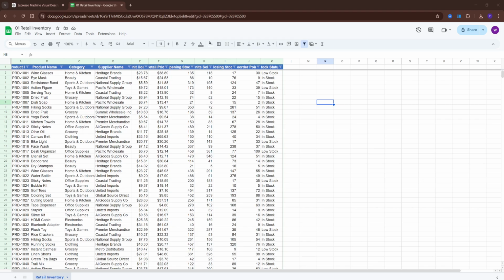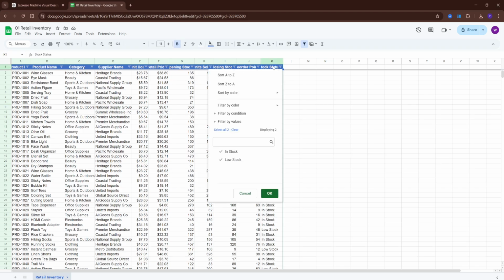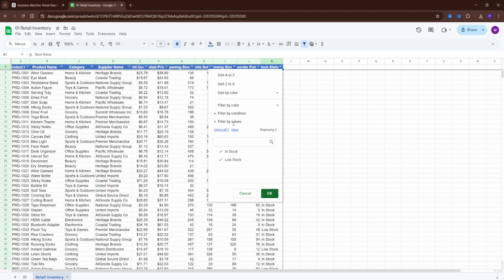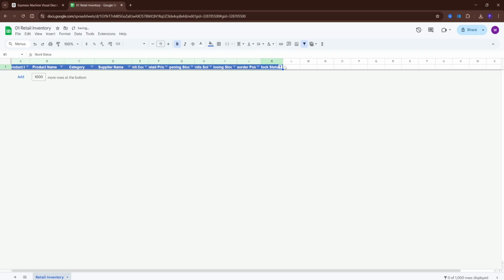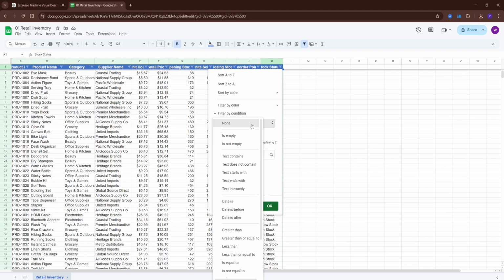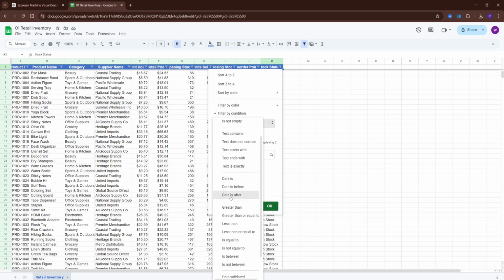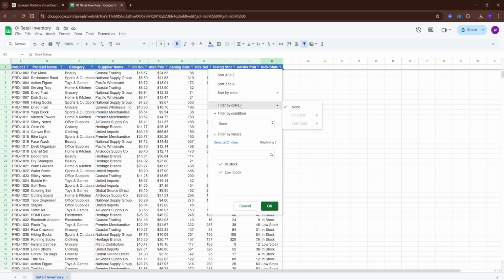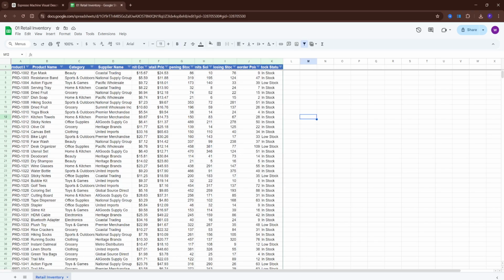How To FILTER COLUMNS With Your Pre Built Tables! Google Sheets (QUICK & EASY) 2026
In this video, I'll show you how to filter columns with your pre built tables in google sheets. This is a full guide on how to effectively manage data using filters in your pre built tables within google sheets in 2026. In case you've been trying to optimize your data display with filters in google sheets, this is the video you need to see! 📊📋✨